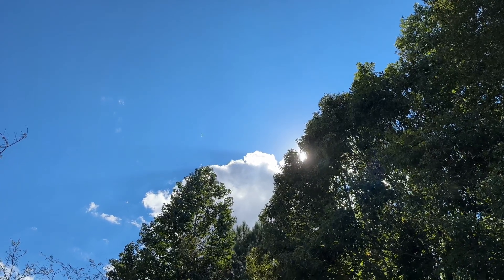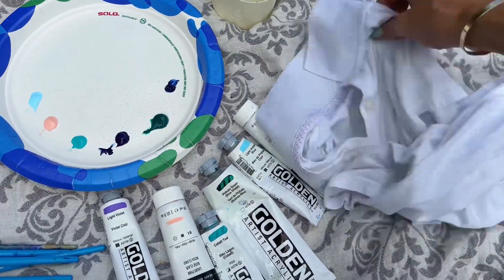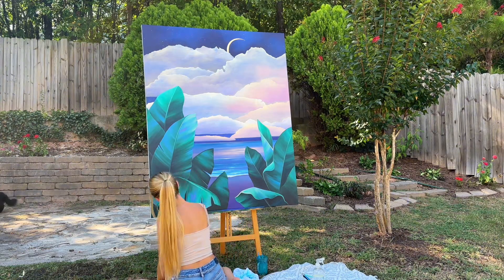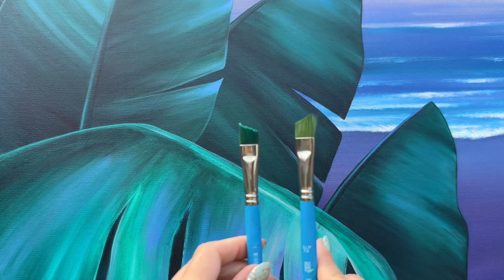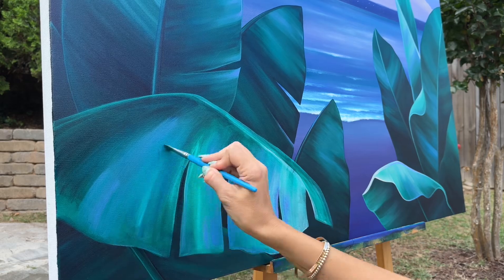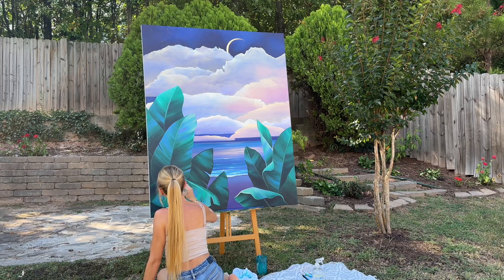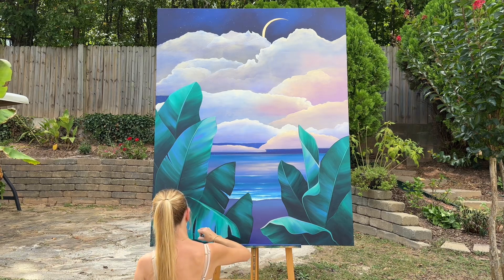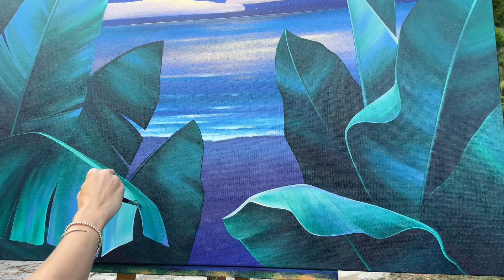Painting a BIG canvas 🎨 Acrylic painting process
Today I will be sharing more of my painting process with you, as I finish up a LARGE acrylic painting on a 5’x4’ canvas.

Link to supplies I use in my art:

Music is:
“Five of a Kind”, by Density & Time